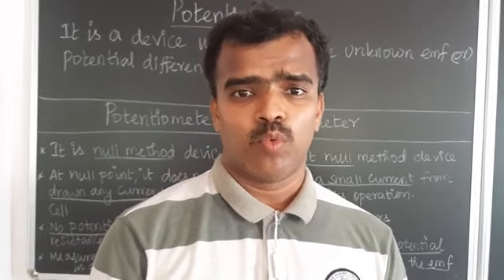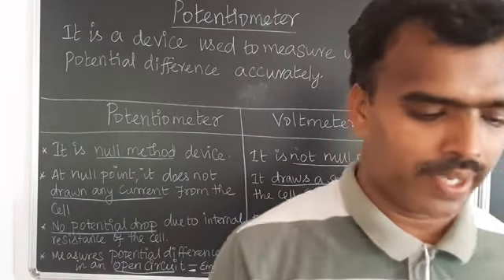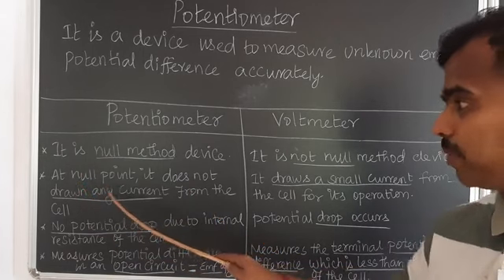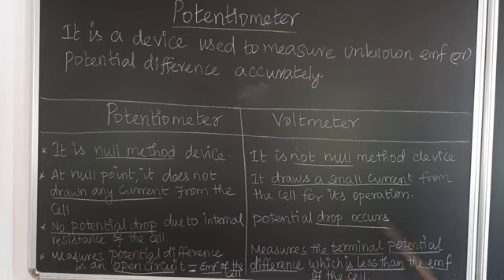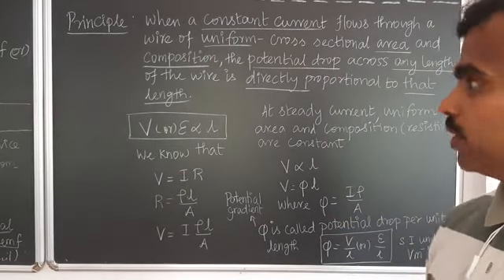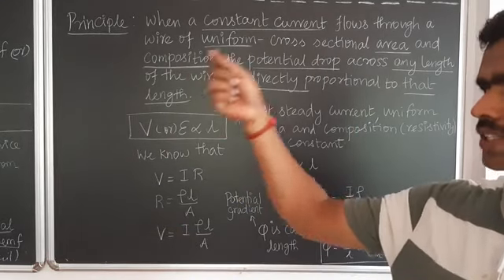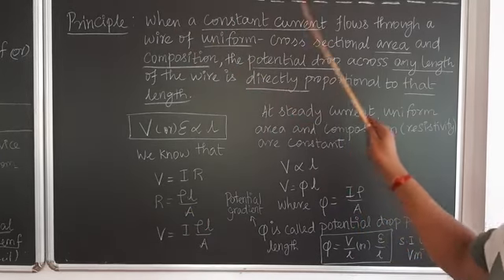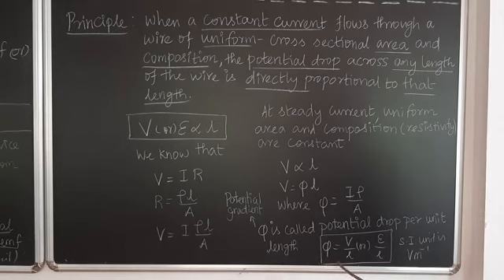Class 12 - Potentiometer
What is a Potentiometer? Compare it with voltmeter, Principle of potentiometer